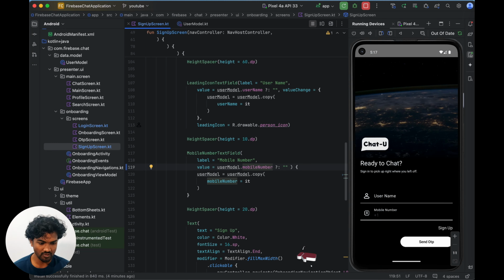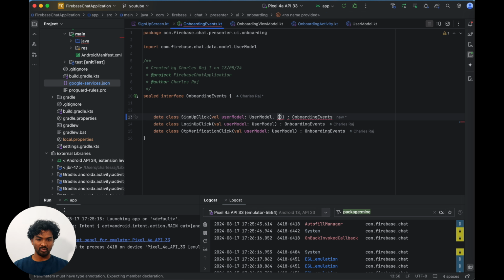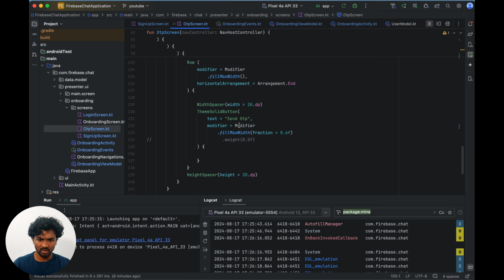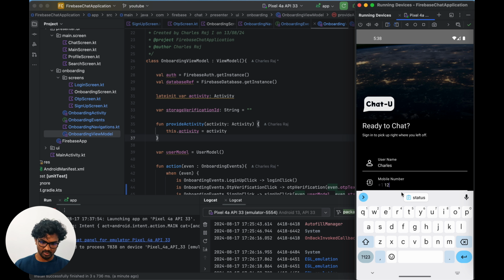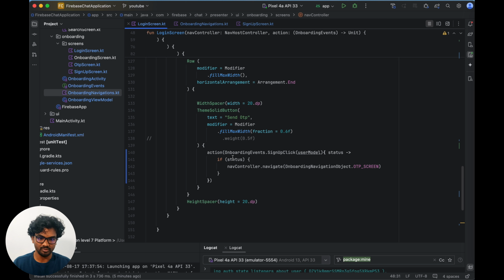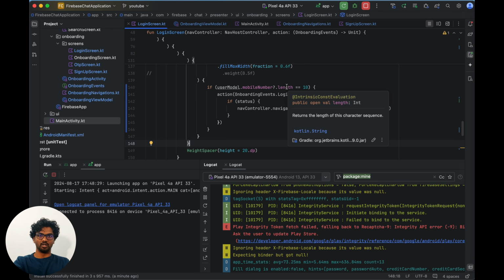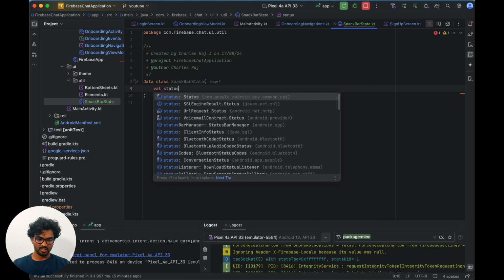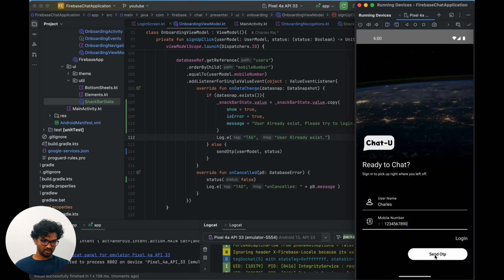Building a Chat App with Firebase: Connecting UI with Firebase for OTP Verification in Kotlin #3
In this tutorial, we continue building our Firebase chat application by connecting the user interface with the backend logic for OTP verification. Following up on our previous video, where we set up the code for sending and verifying OTPs, this video focuses on handling UI inputs, processing user actions, and navigating through different screens. We’ll walk through adding validation to mobile numbers, setting up navigation after successful OTP verification, and addressing common issues like recaptcha errors.